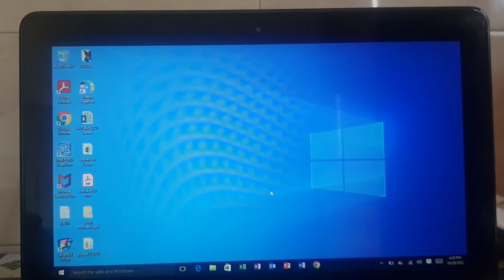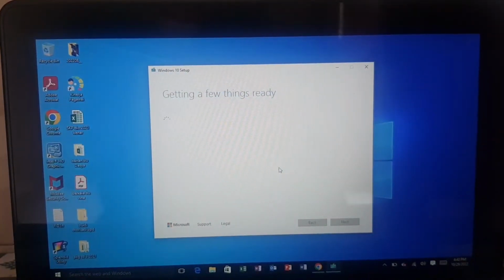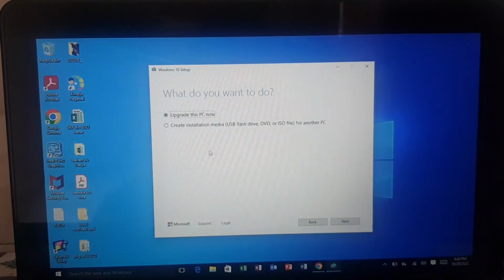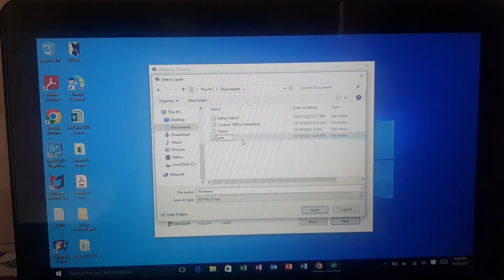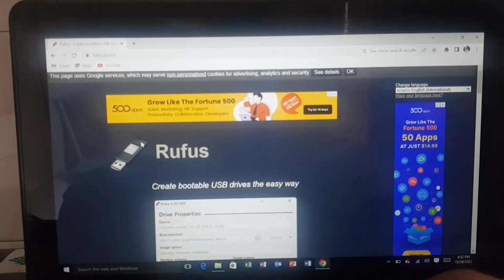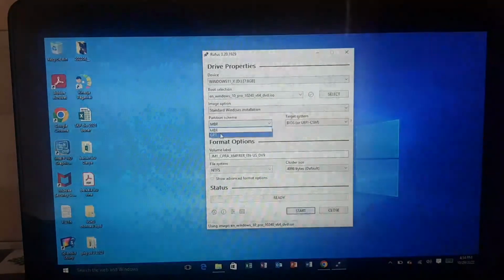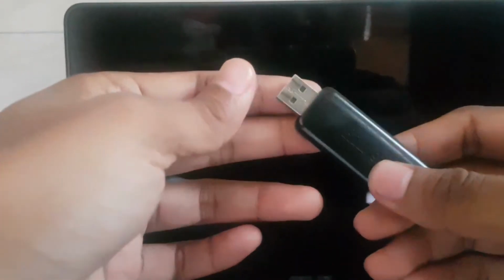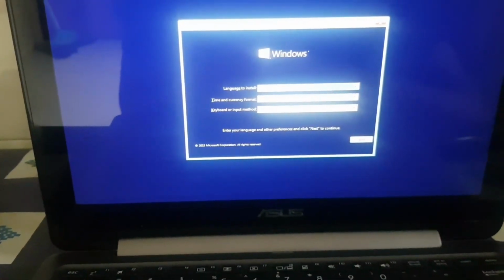How to Make Windows 10 bootable disk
if you wanna upgrade your computer to windows 10 or you wanna to reinstall it by using usb flash drive you can follow this video.